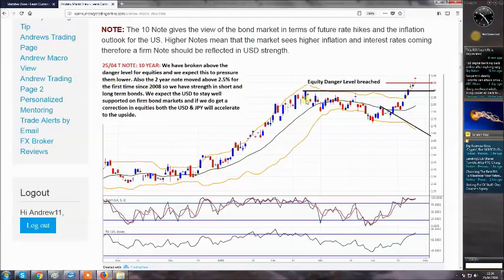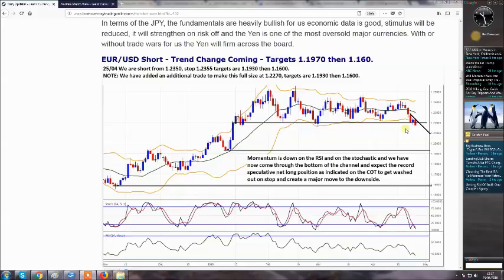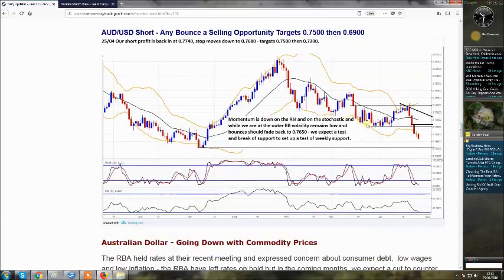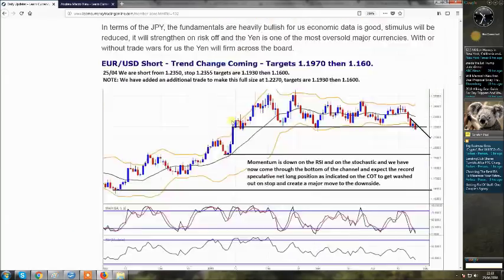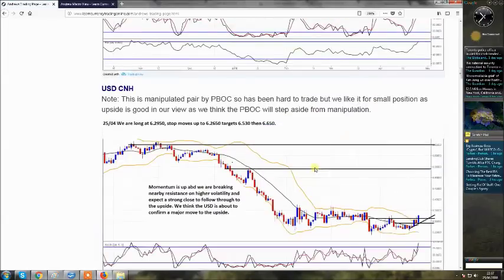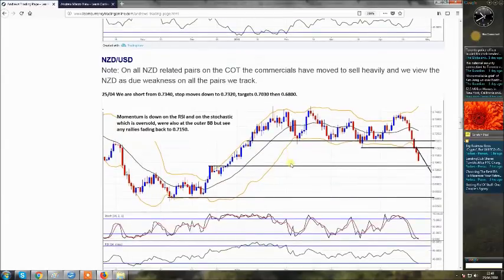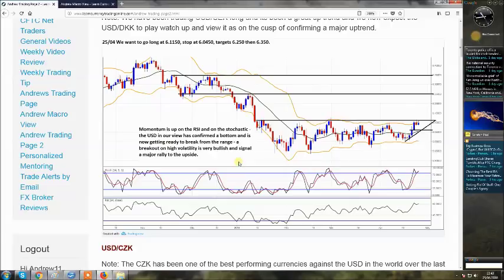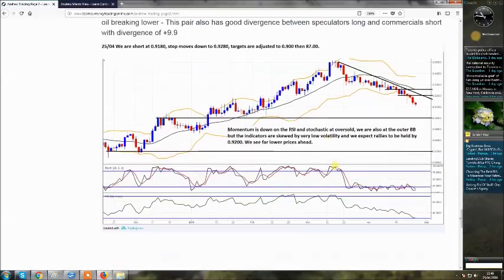Forex Trading Forecast: Part 2 USD Big Move Up as Expected & Best Trades 25/04